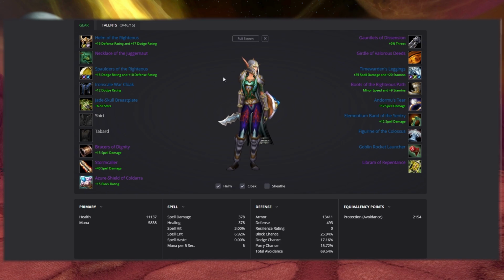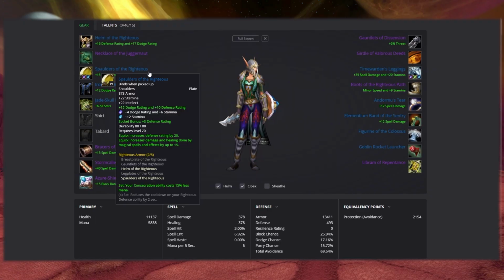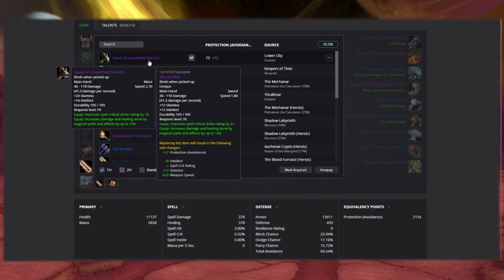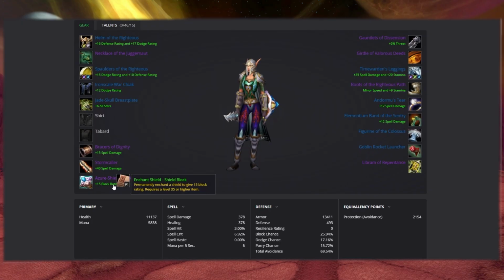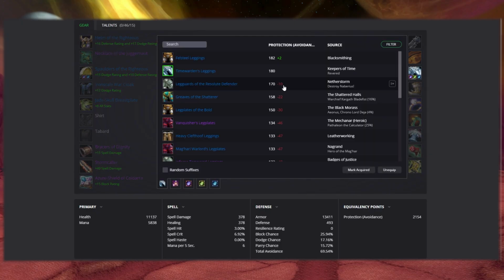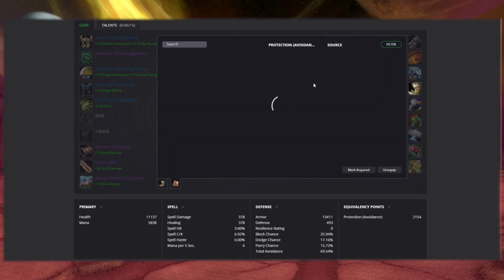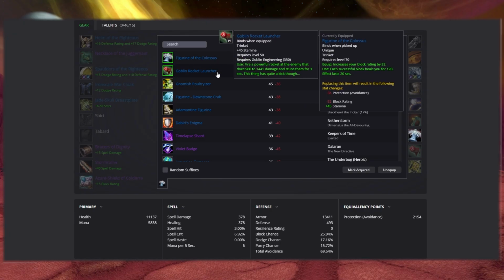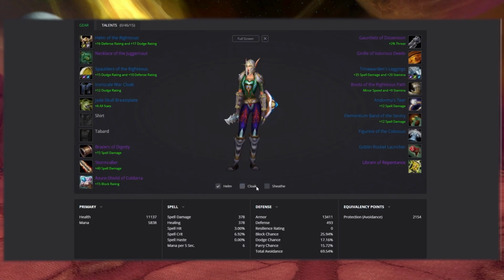Protection Paladin Pre-Raid BIS Complete Guide - TBC Classic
This video covers the optimal pre-raid best in slot for protection paladins at the start of TBC classic. This set is achievable just from farming dungeons and reputations, you wont need to spend thousands of gold to be raid to raid on your protection paladin!

Who is Chazit?
I am a 26 year old Brit who’s been playing World of Warcraft for over 16 years. I have played most classes, raided at a high level and achieved High Warlord in PVP.  My goal is to bring you the latest news, updates, leaks, tips and guides in a simple to understand, no nonsense format. No fluff, no clickbait, just entertaining content...